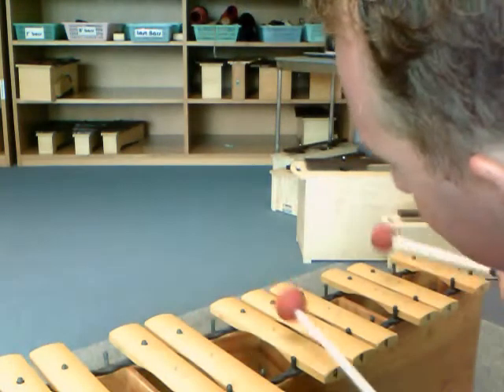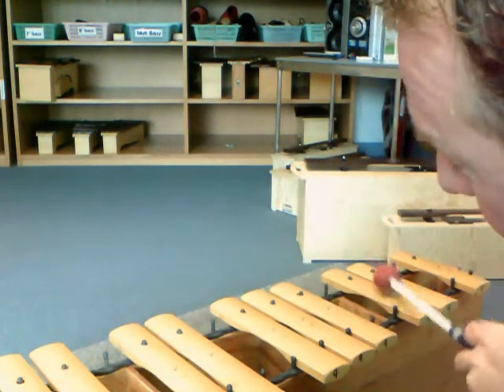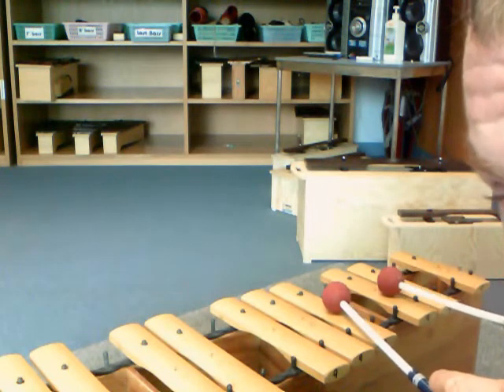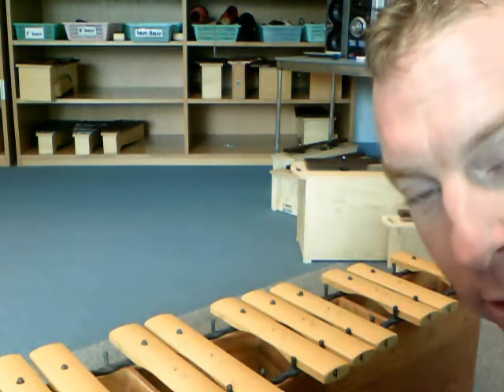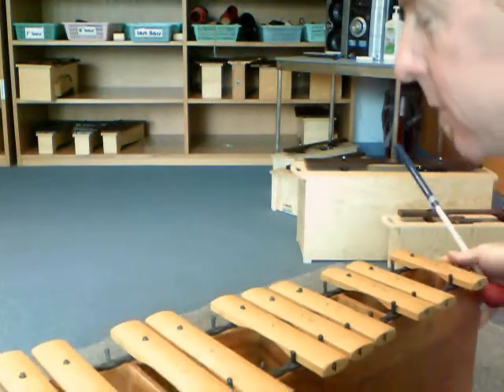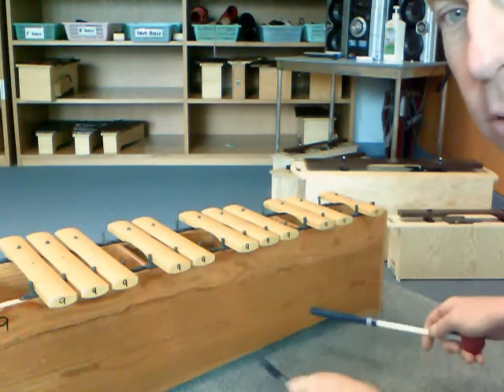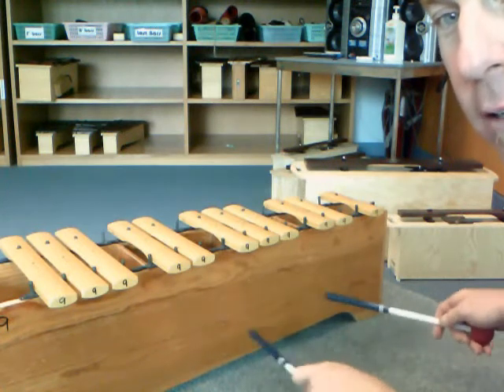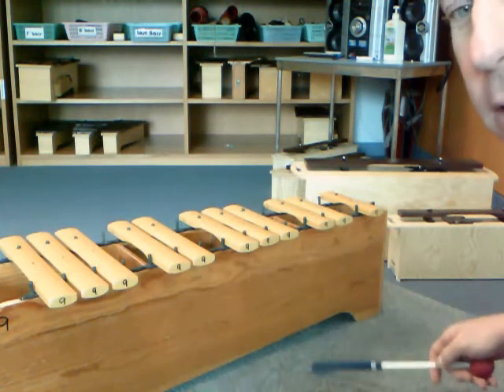Dugate Vugbe Soprano Xylophone